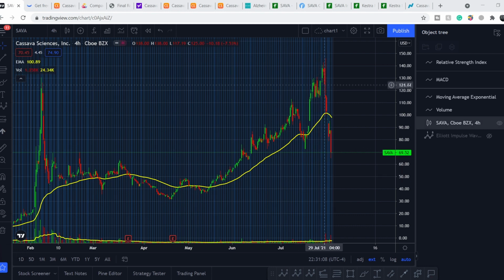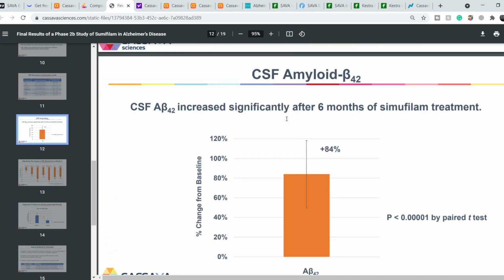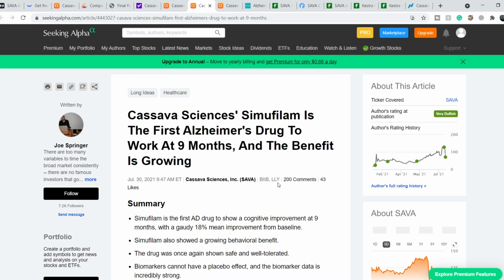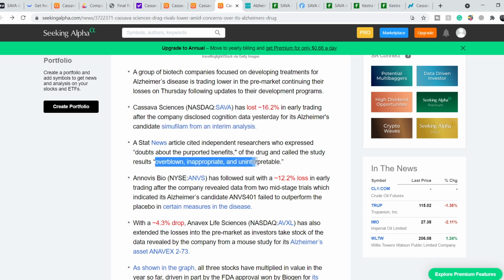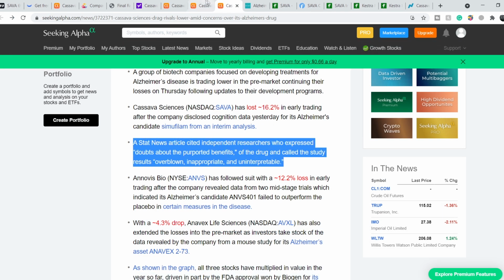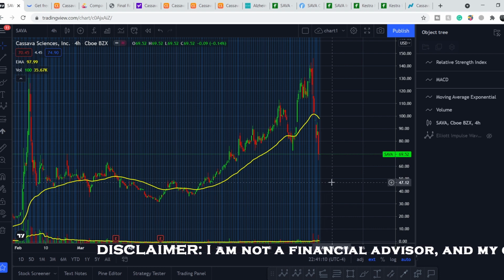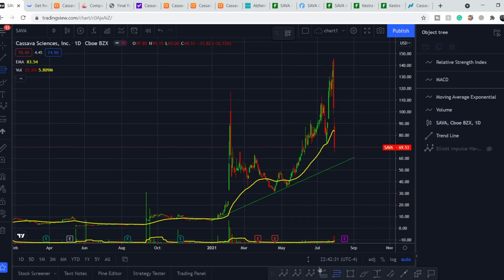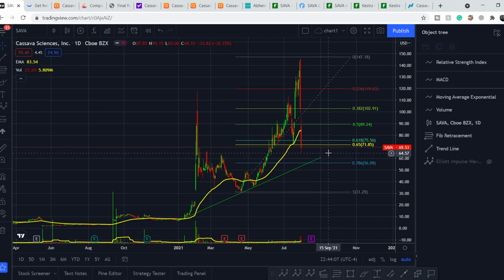Cassava Sciences SAVA Stock PRICE PREDICTION! | DETAILED ANALYSIS WHAT'S HAPPENING WITH SAVA Stock?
SAVA Stock Analysis: Cassava Sciences, Inc., a clinical stage biotechnology company, develops drugs for neurodegenerative diseases. Its lead therapeutic product candidate is simufilam, a small molecule drug, which is completed Phase 2b clinical trial; and investigational diagnostic product candidate is SavaDx, a blood-based biomarker/diagnostic to detect Alzheimer's disease. In this SAVA Stock Analysis video, we discuss swing trading and investing in the company. We analyze the 55 EMA (Exponential Moving average), MACD (Moving Average Convergence Divergence), RSI (Relative Strength Index), bullish and bearish trends, technical analysis chart patterns, and potential entry and exit points for traders and investors.

👉USE FULL EXTENDED HOURS TRADING FOR FREE on WeBull App! (and get 2 free stocks worth up to $2300 when you deposit ONLY $5 into Webull)

Timecodes:
0:00 Intro
0:12 Fundamental Analysis
7:18 Technical Analysis